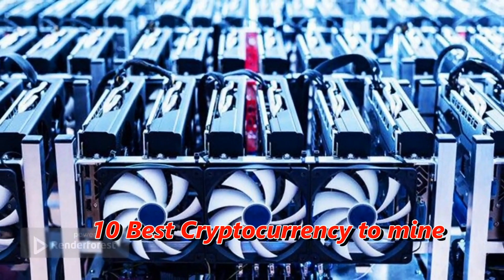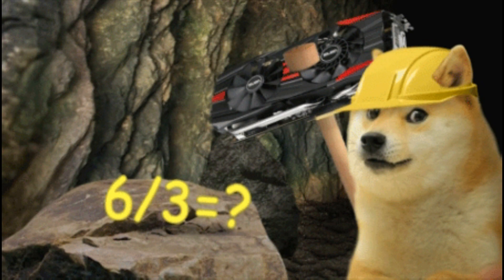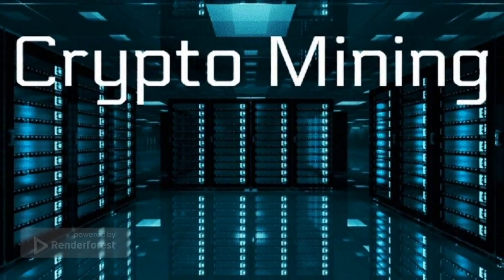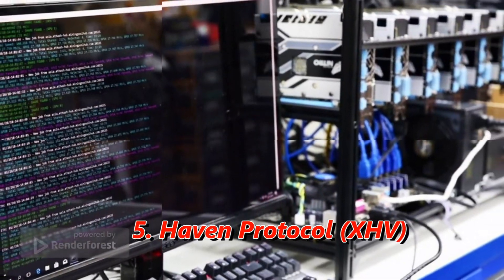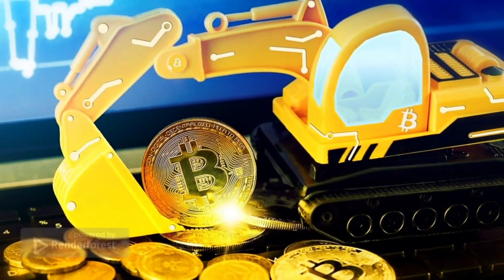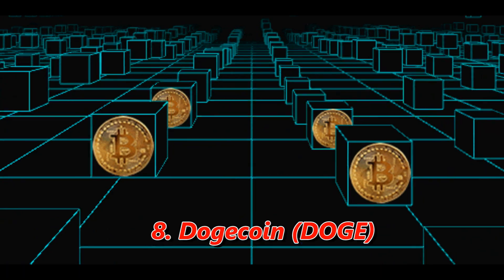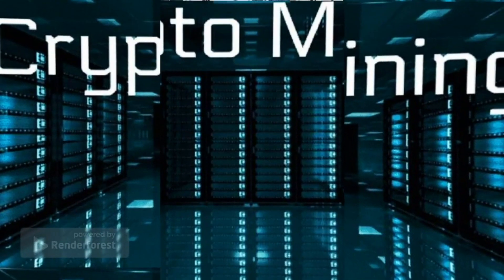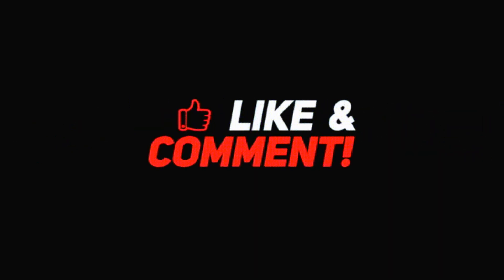What is the Best Cryptocurrency to Mine